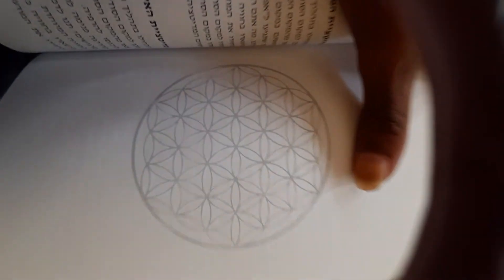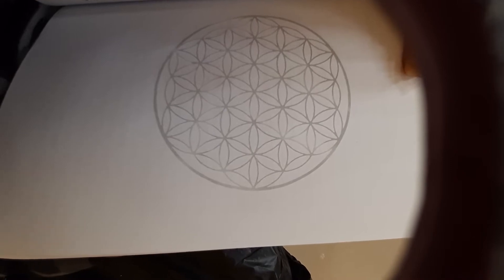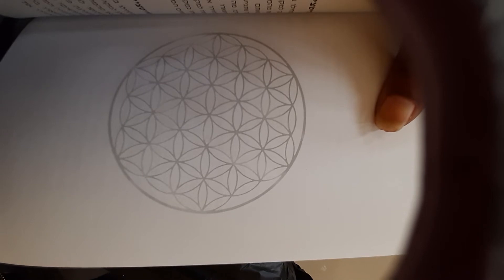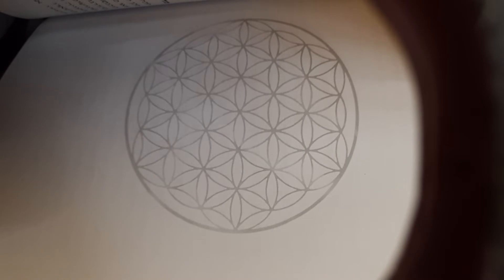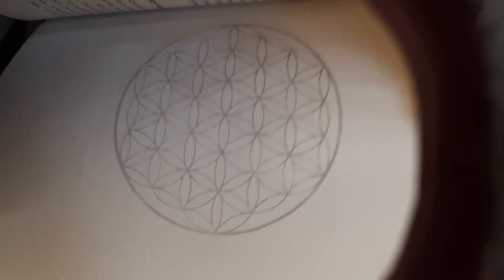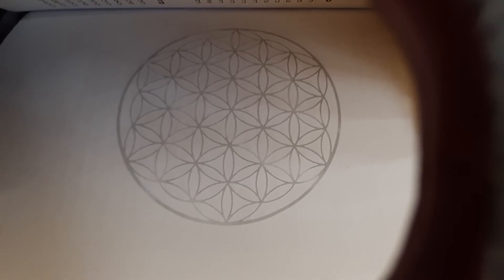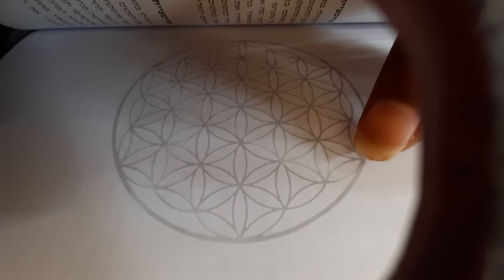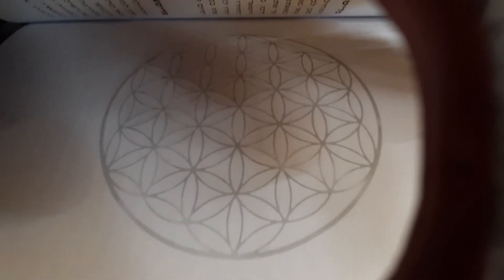DECODING TERRENCE HOWARD FLOWER OF LIFE DISCOVERY!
For those who missed the point. I broke it down the simplest way possible. Ps. When I ended it, I didn't mean to say that it creates gravity, I meant to say that without those waves congregations (The Hakeems), it further proves that gravity doesn't exist, and for thousands of years humanity has thought that it was gravity that has been keeping us grounded, when in fact, it has been the wave congregations of which we missed due to viewing the Flower of life from a two dimensional stance. And it's those waves congregations (The Hakeems), that maintain the connection of humanity.
For those who missed the point of what he was saying regarding a total different world of wave congregations of which scientist has missed due to them focusing on the straight lines and viewing the flower from a 2 Dimensional stance...When in reality, nature has proven that there are no straight lines. Humans created straight lines. So when we look closer at the flower of life, there's a new world of wave congregations of which grows/expands and creating more Dimensions which further explains the many Dimensions of which humanity hasn't even begun to tap into due to them not knowing of it's existence. SPIRITUALLY speaking, many of us who are SPIRITUAL can relate from our own personal SPIRITUAL experiences of traveling through these realms and Dimensions...He basically broke down the Sacred GEOMETRY equation of how it is possible.

I'll further share more info regarding this...So much to speak on...